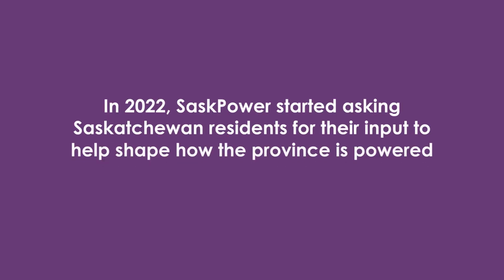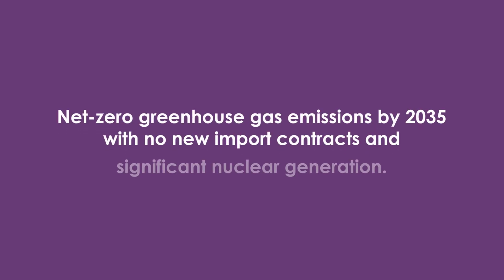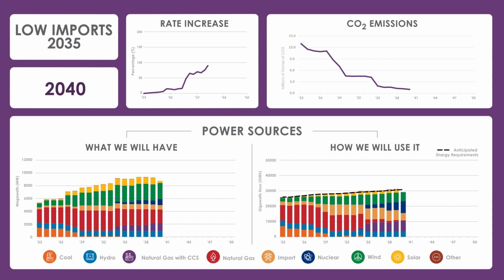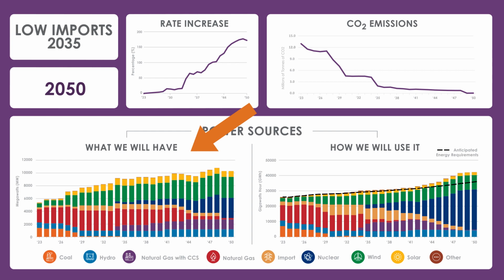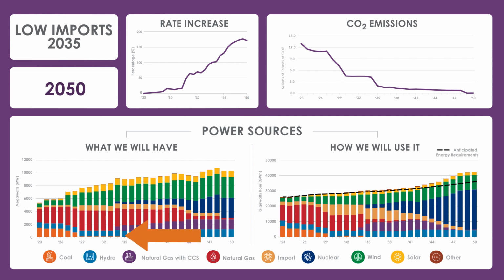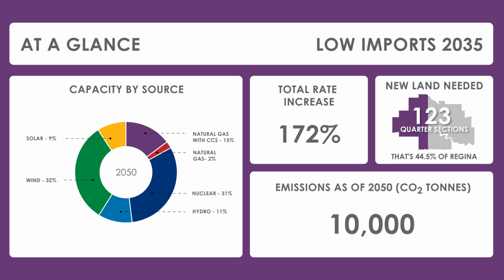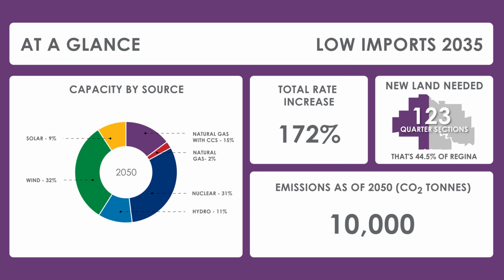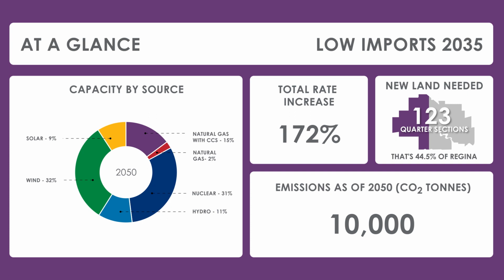Future Supply - Low Imports 2035